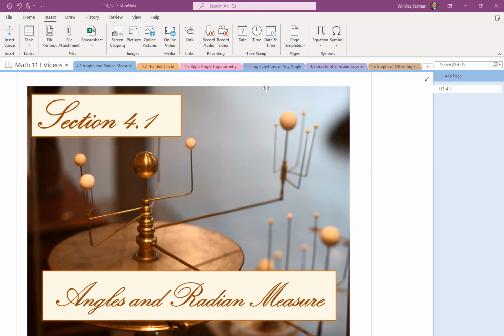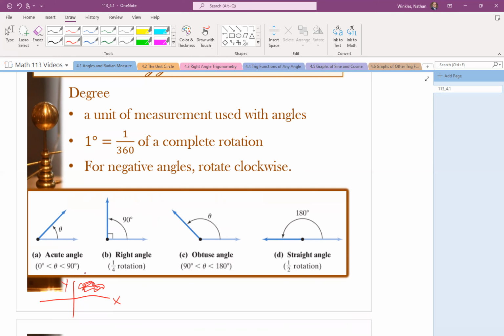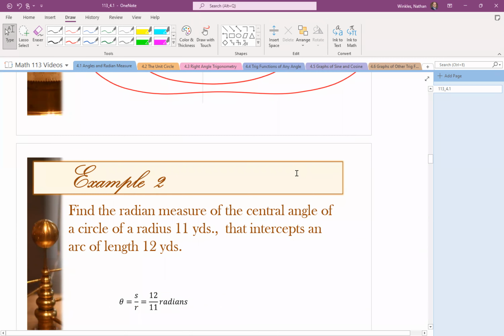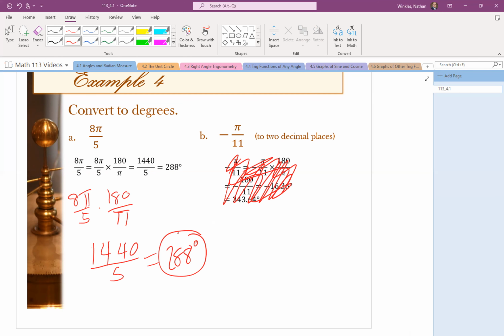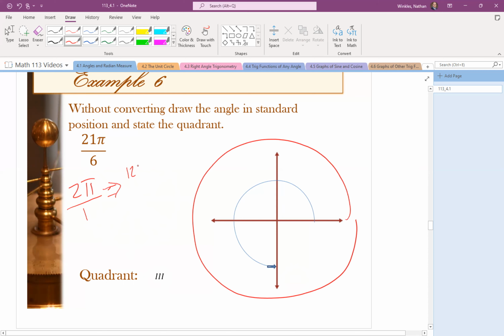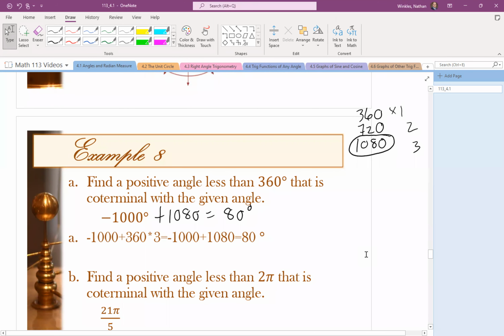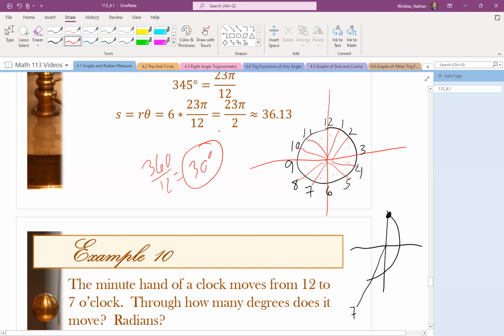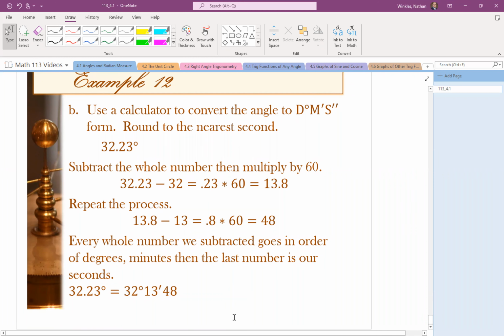Trig 4 1 Angles and Measures